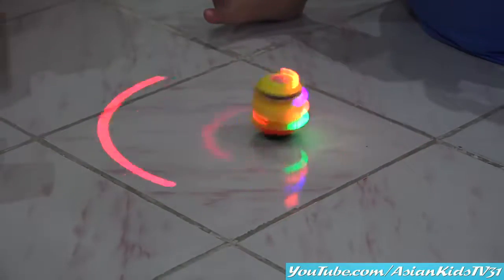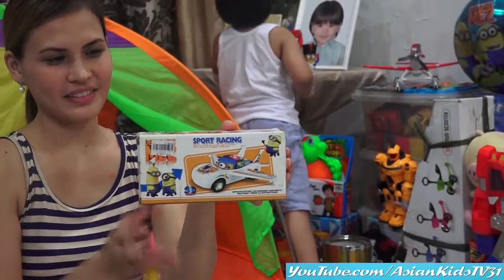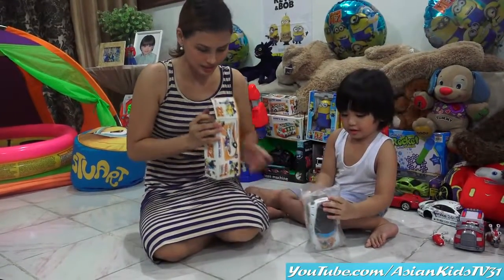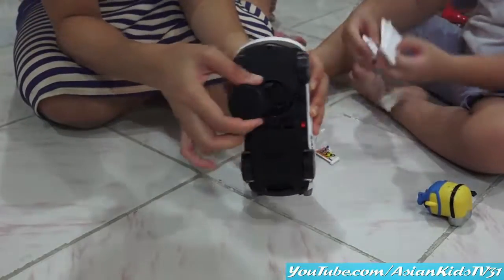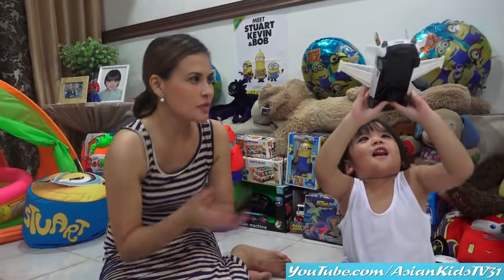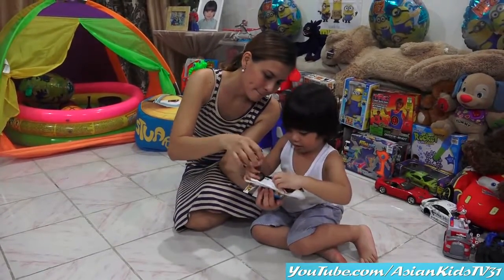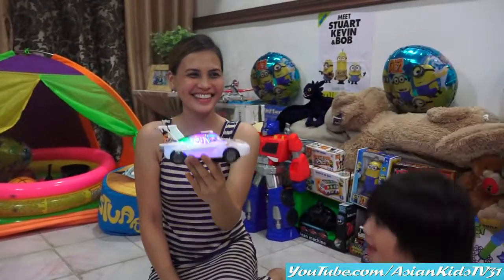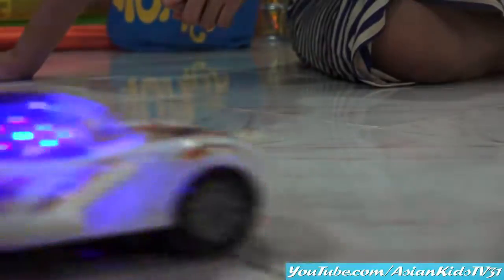Cool Toys: The Minions! A Bump & Go Minion Toy Car with Lights and Sounds Unboxing & Playtime